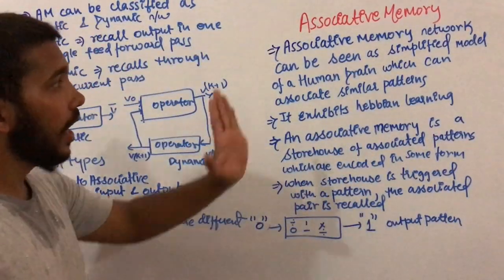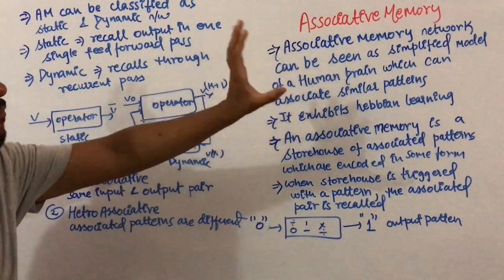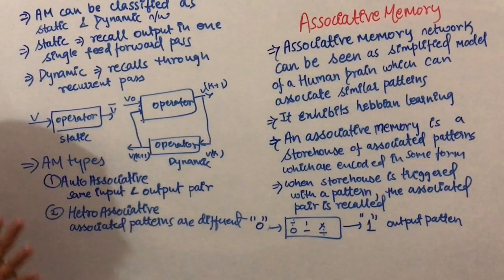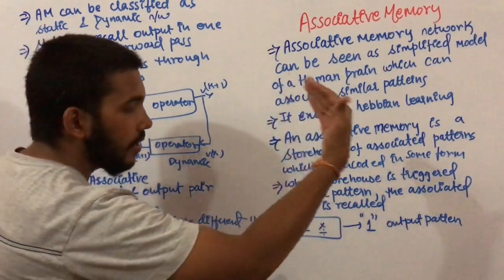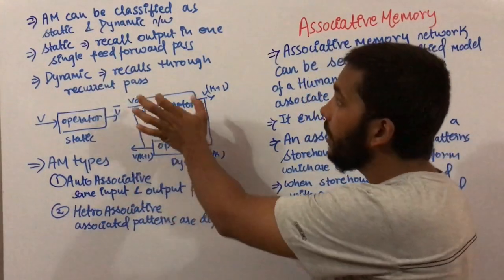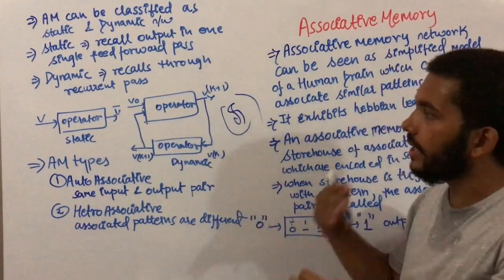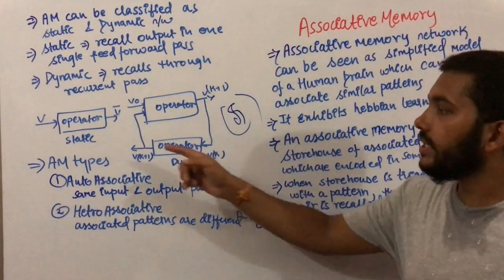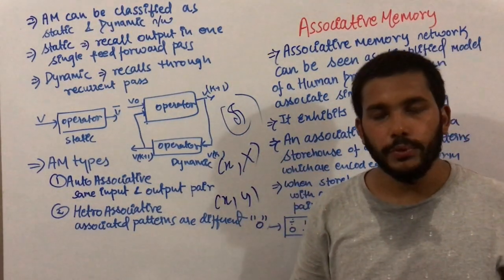Soft Computing Lecture : Associative Memory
associative memory lecture
associative memory network can be seen as simplified model of a human brain which can associate similar patterns

associative memory exhibits hebbian learning rule

an associative memory is a storehouse of associated patterns which are encoded in some form

in associative memory when storehouse is triggered with a pattern the associative pair is recalled

Associative memory in neural network can be classified as static associative memory and dynamic associative memory

static associative memory recalls in one single feed forward pass

dynamic associative memory recalls through recurrent pass

associative memory is of two types
Auto associative memory and hetro associative memory

Auto associative memory input and output are same
where as in hetro associative memory input and output pair are different